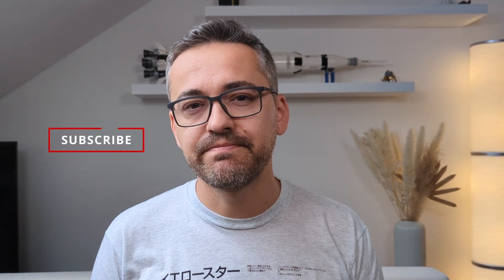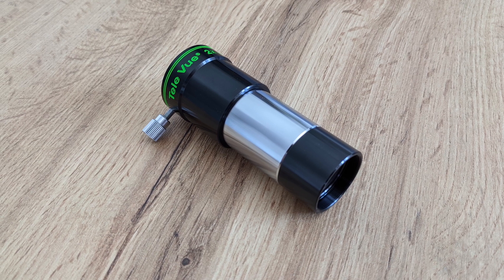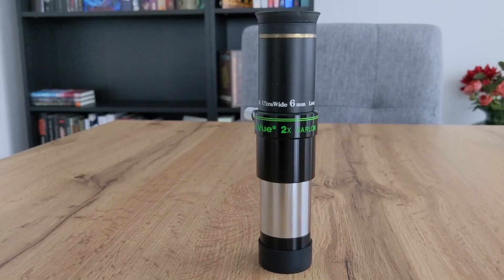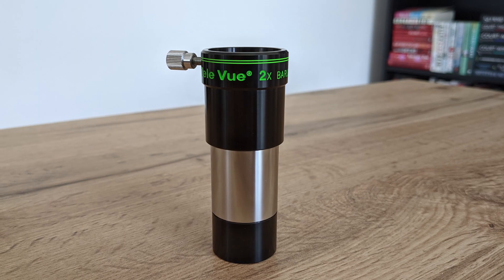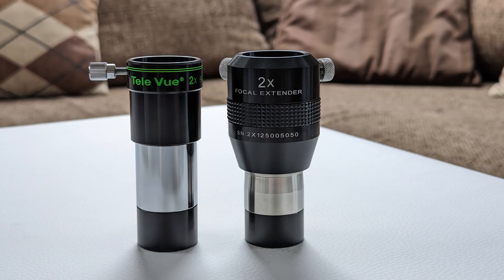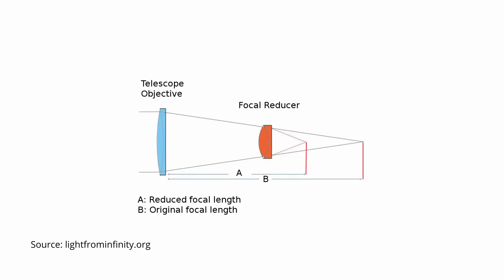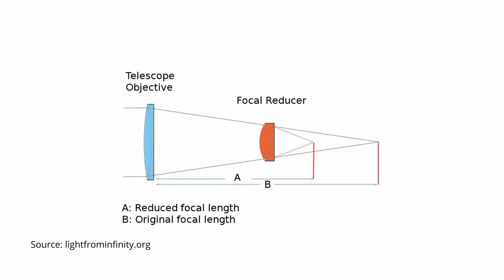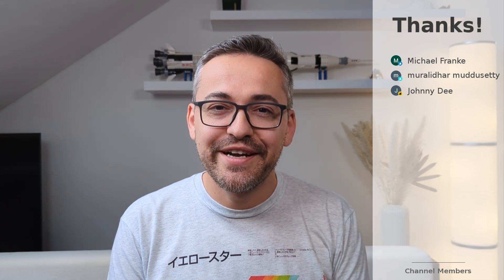What is the difference between Barlows, Focal Extenders and Focal Reducers?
This is a video about Barlows, focal extenders and reducers in a bit more detail highlighting the difference between these designs to help you with your purchase decision. Check it out!

Contents of this video:
0:00 - Intro
0:27 - Barlows
5:21 - Focal Extenders
7:39 - Focal Reducers
09:23 - Conclusion

NASA Apollo Saturn V Lego set: